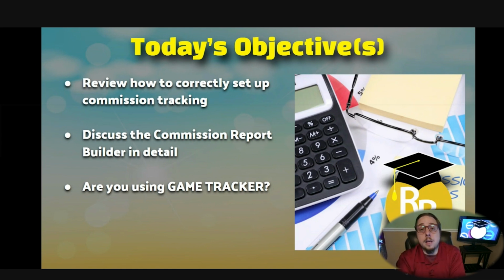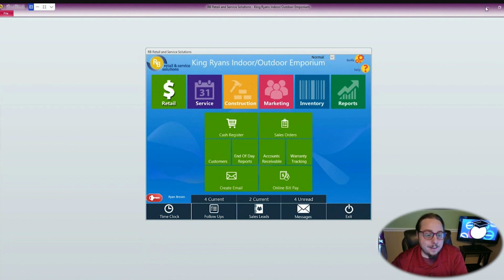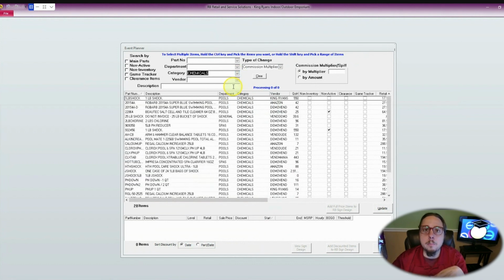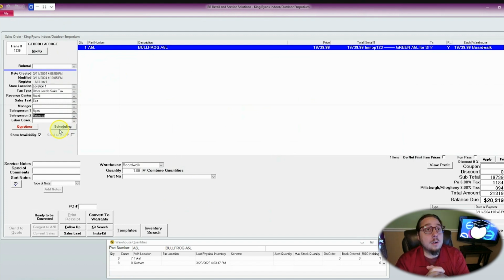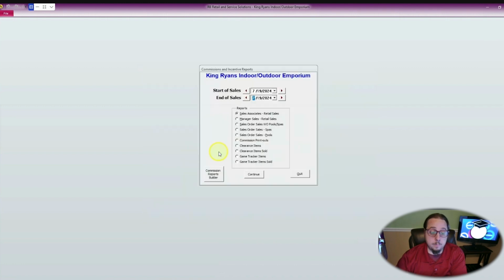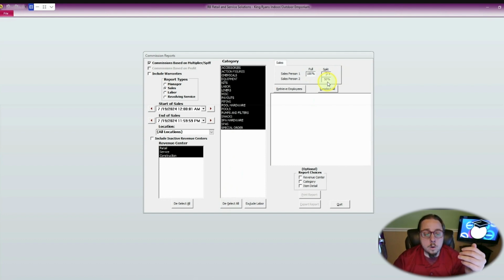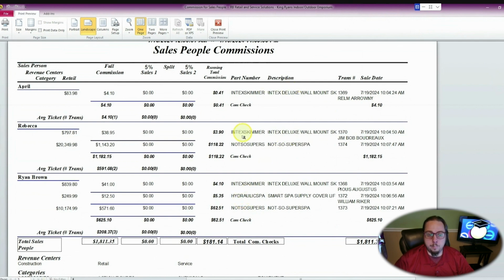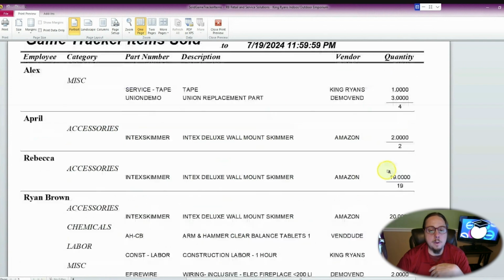RB Academy Webinar: Commissions, Tracking and Reporting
Elevate your sales performance and financial transparency with our upcoming webinar focused on mastering the tracking and reporting of sales commissions, a critical feature within RB Retail and Service Solutions software. Join us for an engaging session where we delve into the intricacies of commission management, offering practical guidance and expert insights to help you effectively incentivize your sales team and drive bottom-line results.

During this webinar, our seasoned presenters will walk you through the robust capabilities of RB Retail and Service Solutions software, demonstrating how it simplifies the complex task of tracking and reporting sales commissions. From setting up commission structures to accurately calculating earnings and generating comprehensive reports, discover how our innovative solution empowers businesses to optimize their sales compensation processes with ease and precision.

Don't miss out on this unique opportunity to take your sales commission management to new heights—register now and join the conversation with RB Retail and Service Solutions! ***

Pittsburgh, PA
Areas we serve include United States and Canada